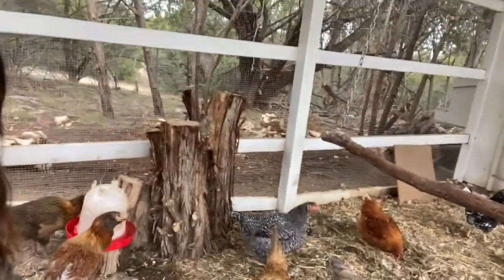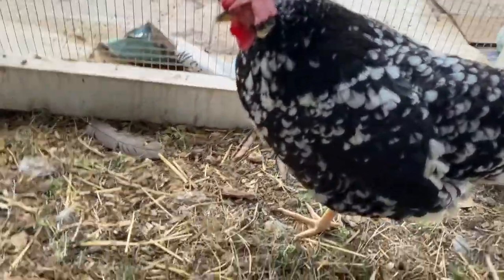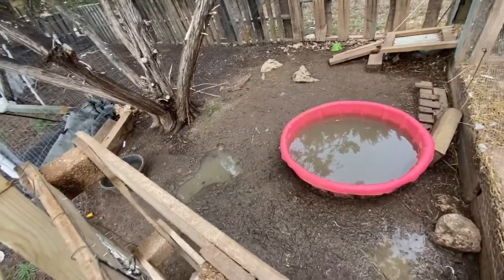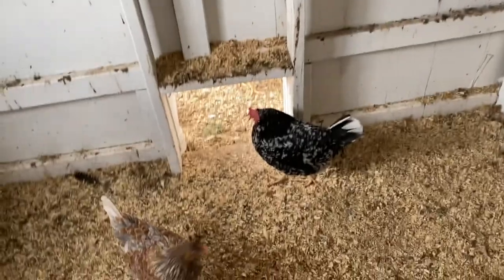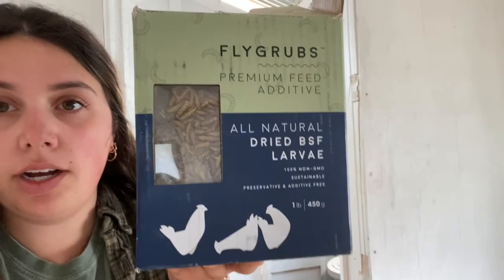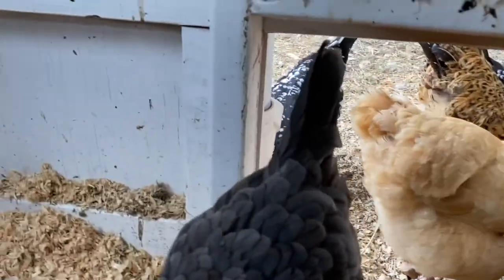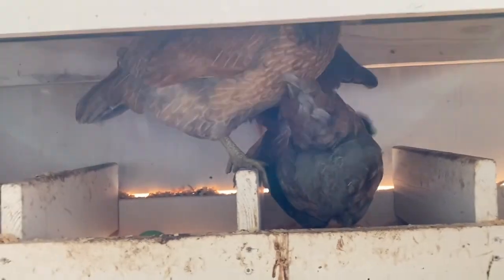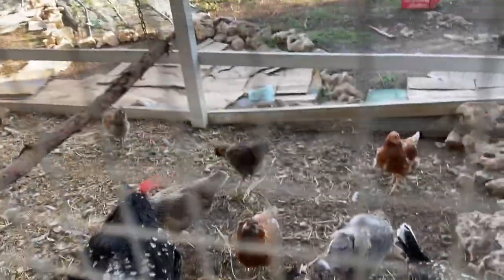Chicken Coop Tour/Let's Chat Chickens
I'll be showing y'all around the chicken coop and showing y'all my favorite chicken breeds.

Top Chicken Breeds:
1. Buff Orpington
2. Easter Eggers, or Olive Eggers
3. Rhode Island Reds
4. Light Sussex